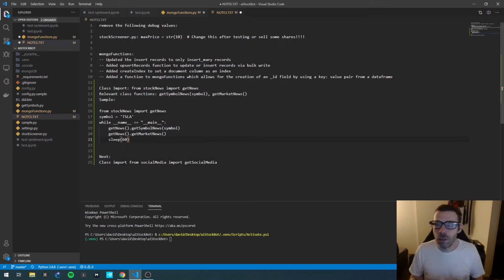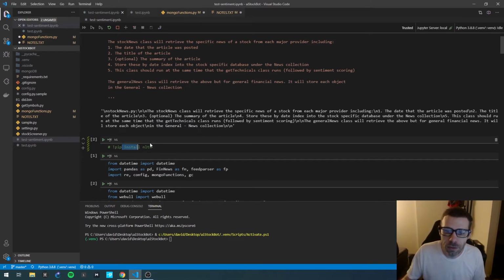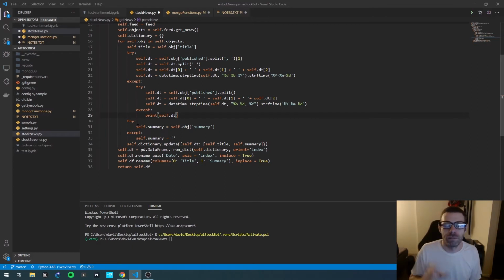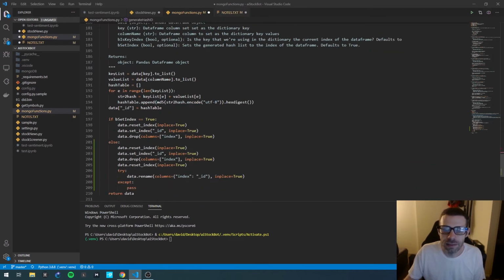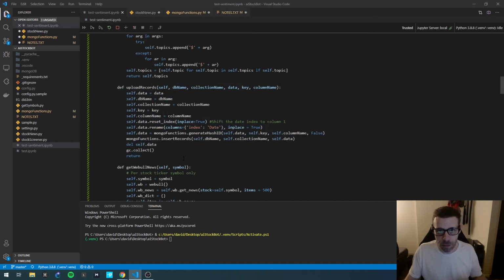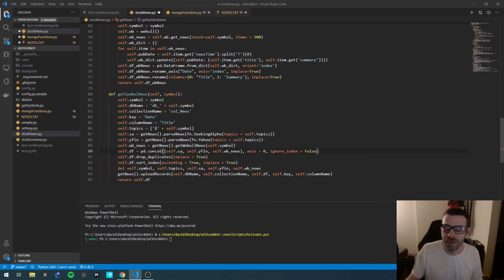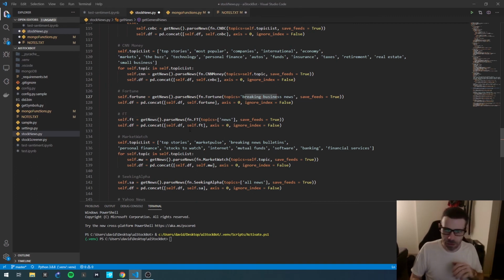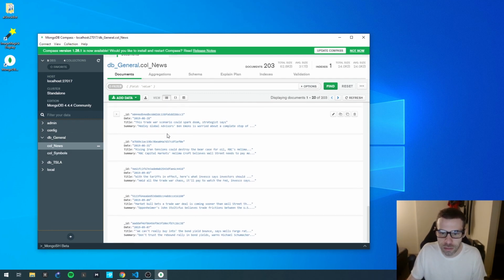Let's Develop - Interactive Algorithmic Trading Bot, Part 8: Ticker Symbol and Stock Market News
In this video,  I show how I've used the Jupyter notebook within Visual Studio Code to develop the next part of our algo-trading bot - a Python class which will retrieve overall stock market news and news by individual stock ticker symbols by leveraging both the WeBull API and FinNews.